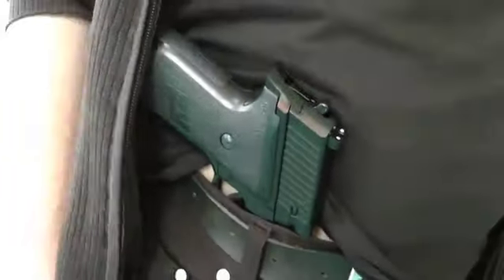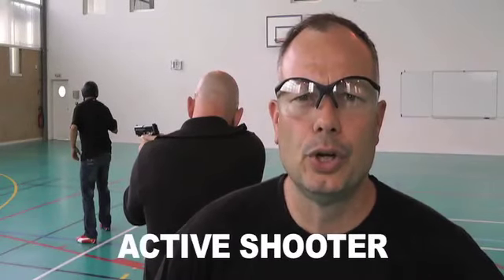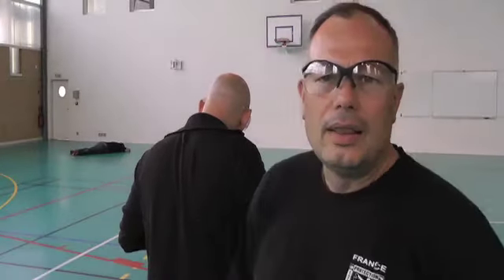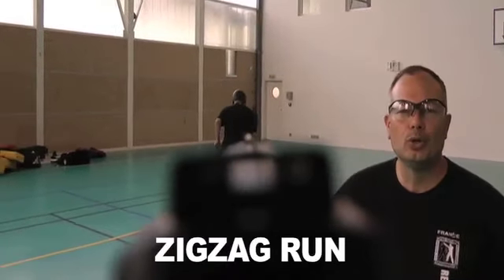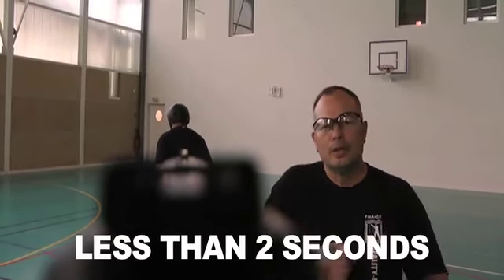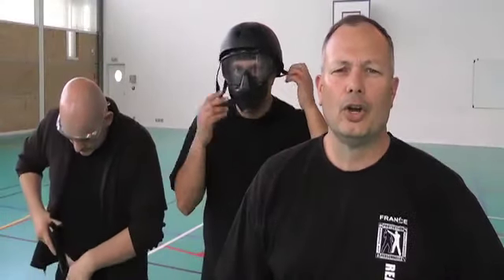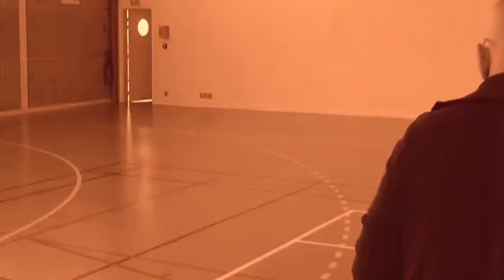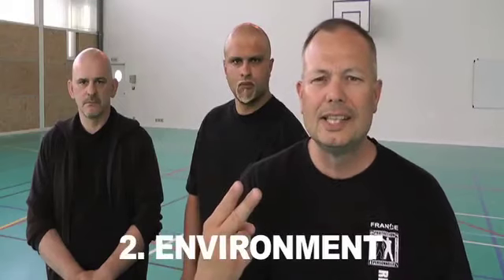Jim Wagner my self-defense instructor: Zigzag run away from an Active Shooter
SUBJECT: Zigzag Run Firearm Anti-tracking Maneuver PURPOSE: To survive a shooter from behind NUMBER: 2.09 Zigzag Run (a series of diagonals) SECTION: 2 Movement COURSE: Defensive Tactics LEVEL: 1 SYSTEM: Jim Wagner Reality-Based Personal Protection.